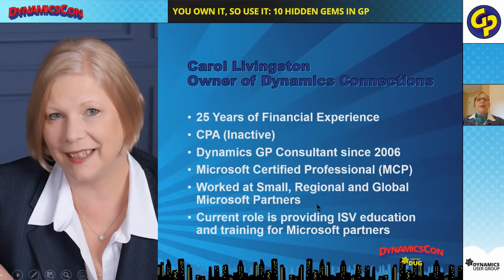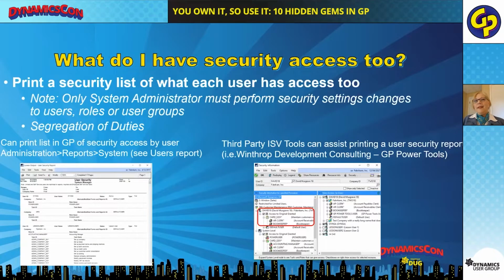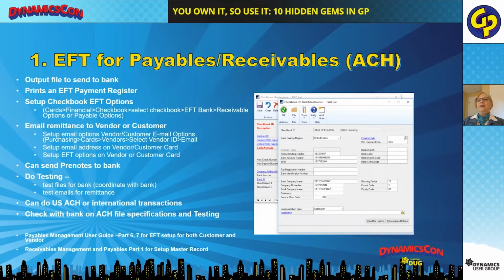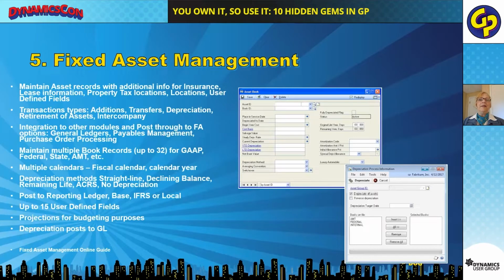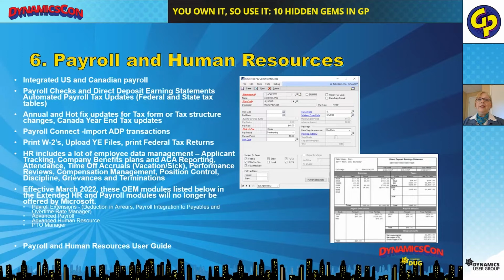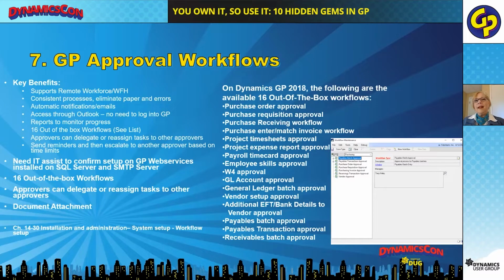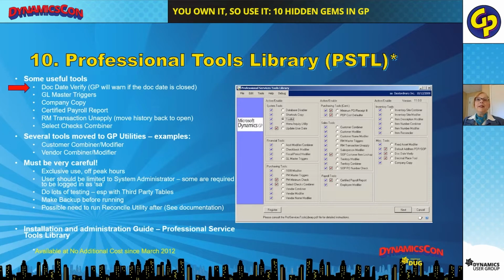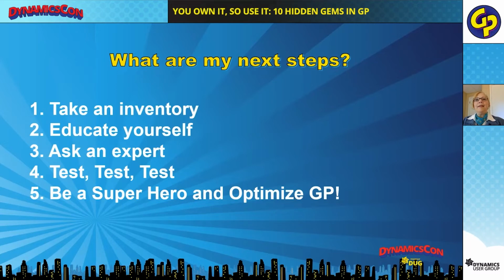You Own It, so Use It 10 Hidden Gems in GP - Dynamics GP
Many GP Users are not using all the capabilities that they already own in MS Dynamics GP! We will understand what is available based on the license, each of the GP Functionality Packs and User Types. We will review ten of the lesser-known or 'hidden' modules and/or features that you could be using to enhance your GP System!

Presented by: Carol Livingston